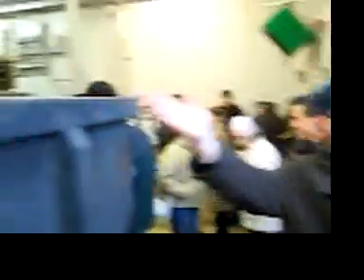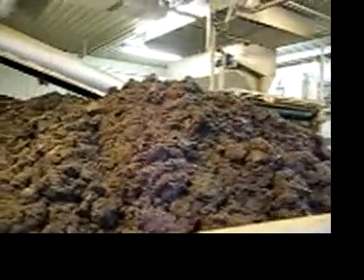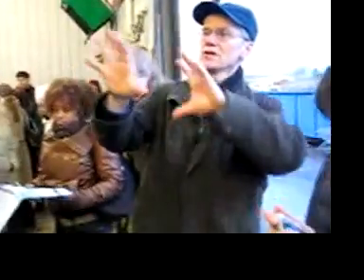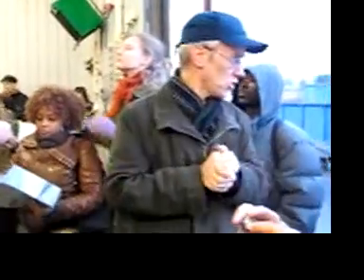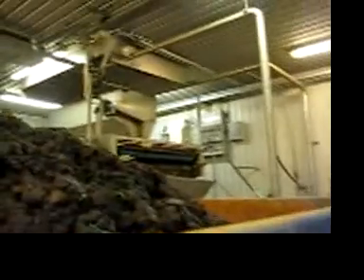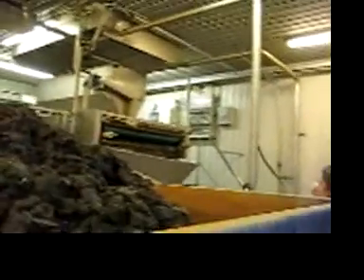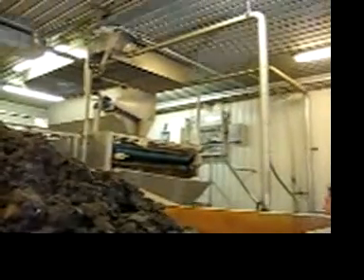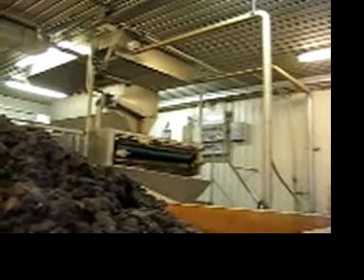Visit to Parkano's WWT plant 2/2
TAMK - Environmental engineering's field trip to Parkano's waste water treatment plant.